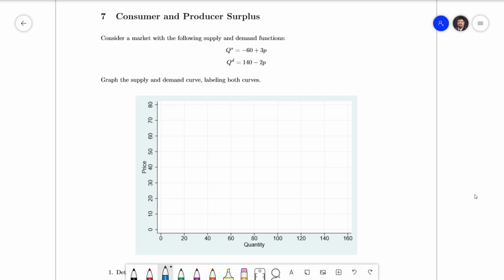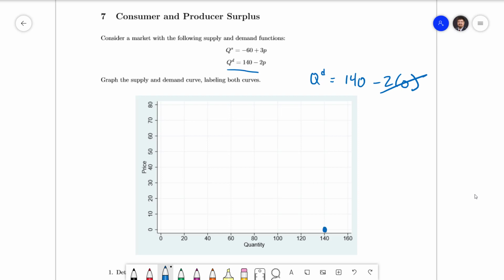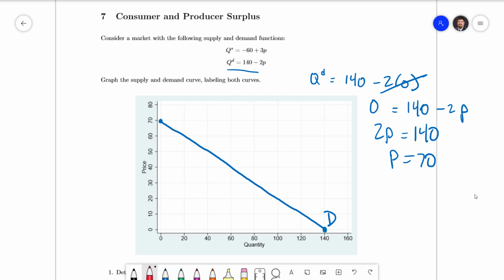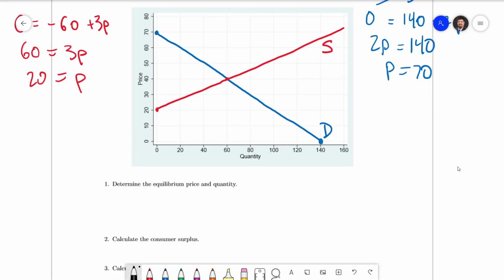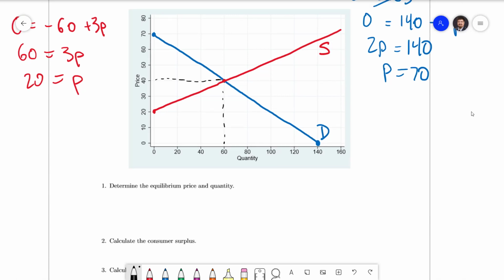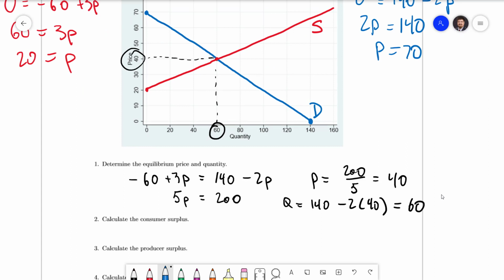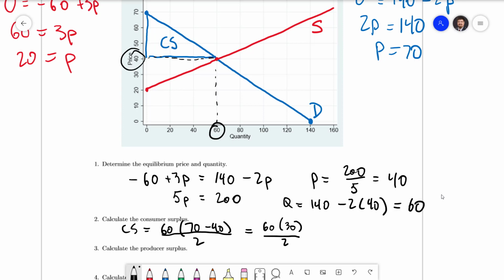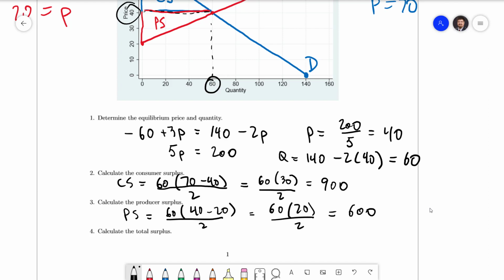Consumer and Producer Surplus Exercise